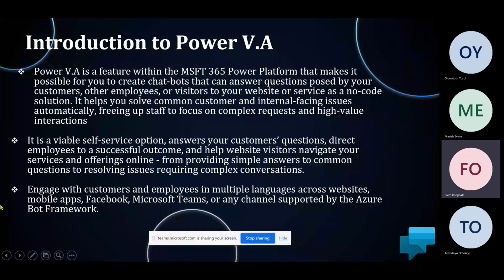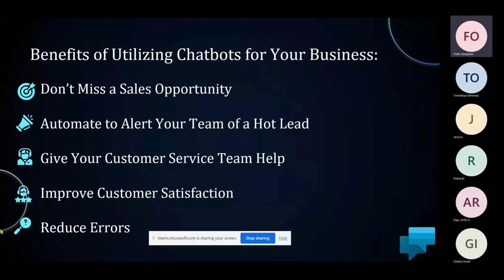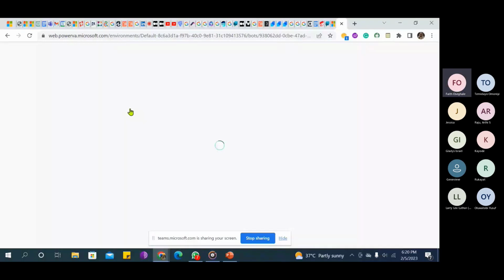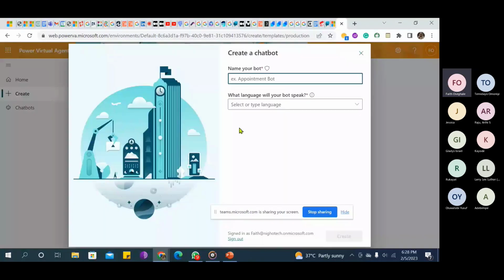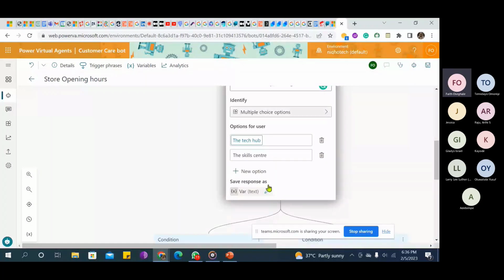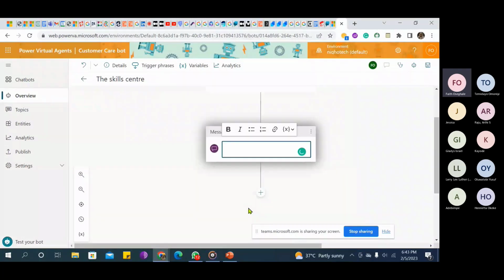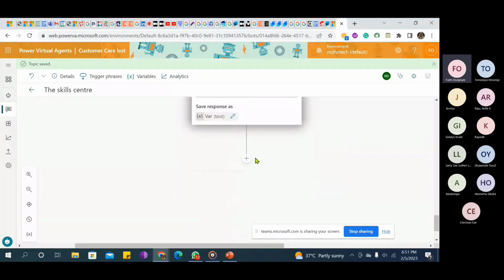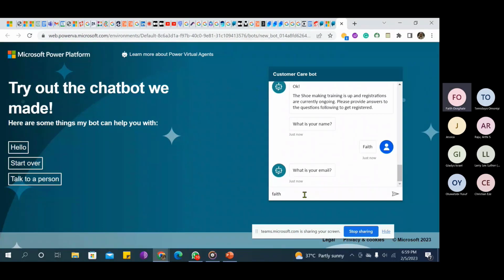Power BI Office Hour 118: Power Virtual Agent in Customer Service | Faith Oseghale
Details
Speaker: Faith Oseghale, Data Analyst and Power Platform Advocate

Agenda:

Power Virtual Agent in Customer Service
Plenty Q&A
Profile:
Hi! My name is Faith Oseghale, and I am a data analyst, technical writer, and Power Platform advocate passionate about using data and technology to drive business decisions and improve processes.

As a data analyst, I have experience working with large datasets to uncover insights and trends using tools such as SQL, Power BI, and Python. I am skilled at visualizing and presenting data clearly and meaningfully, and I have strong attention to detail to ensure data accuracy and integrity.

In addition to my data analysis skills, I am also a skilled technical writer. I have experience creating technical documentation, user guides, and instructional materials to help users understand complex systems and processes.
I enjoy helping others understand technical concepts in a way that is easy to follow.

I am also an avid advocate for the Power Platform, which includes tools such as Power BI, Power Virtual Agents, and Power Automate. I am passionate about helping organizations leverage these tools to streamline processes, improve efficiency, and drive innovation. I have experience building custom AI bots using the Power Platform, and I enjoy sharing my knowledge with others through training and speaking engagements.

When I’m not doing anything technical, I love reading books and traveling!